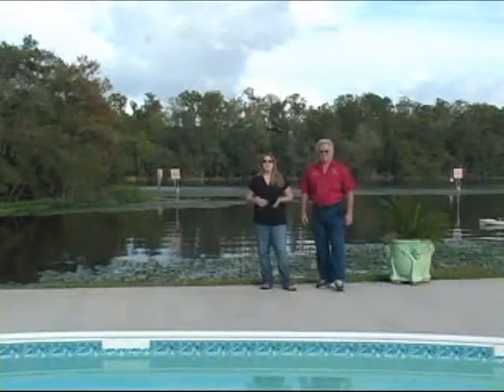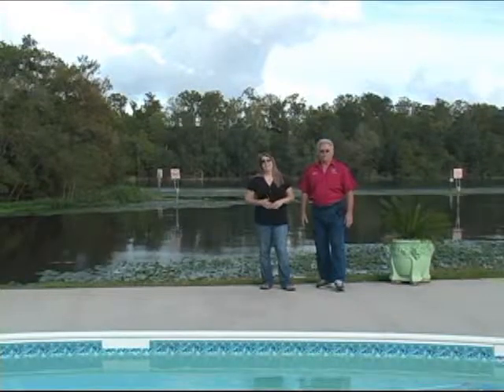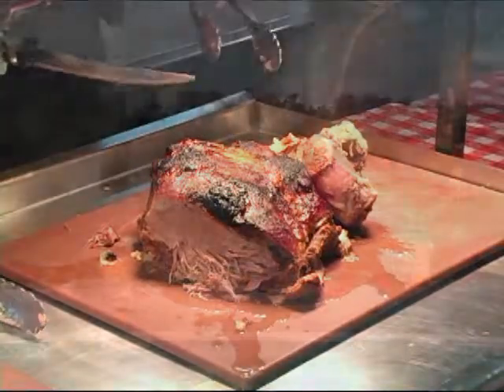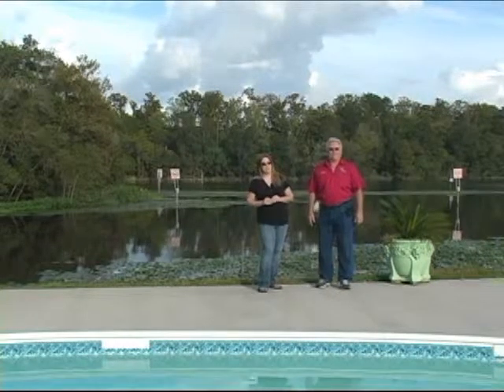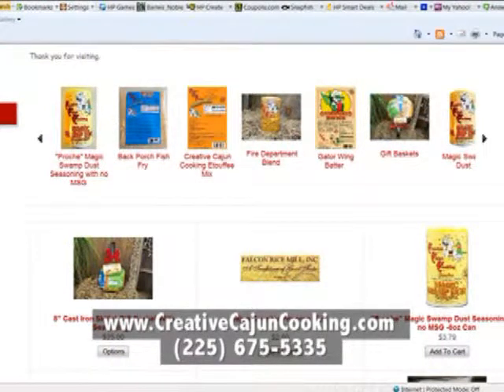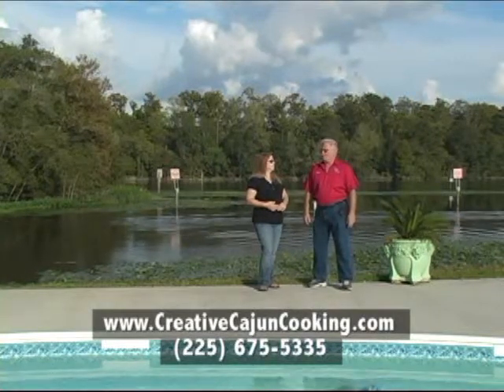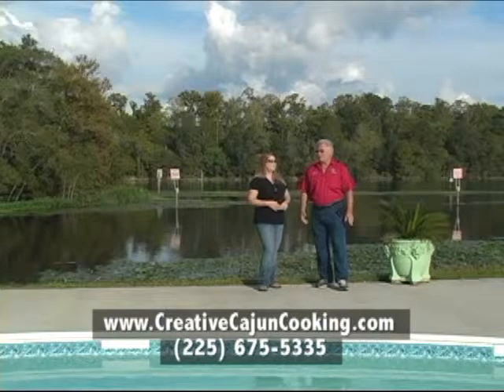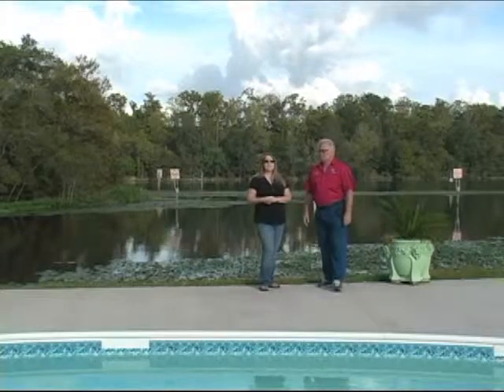Creative Cajun Cooking, Valero cookout, gift baskets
Jimmy Babin, talks about the cookout for Valero St. Charles' Fishing Tournament. Gift baskets are now ready for holiday orders!